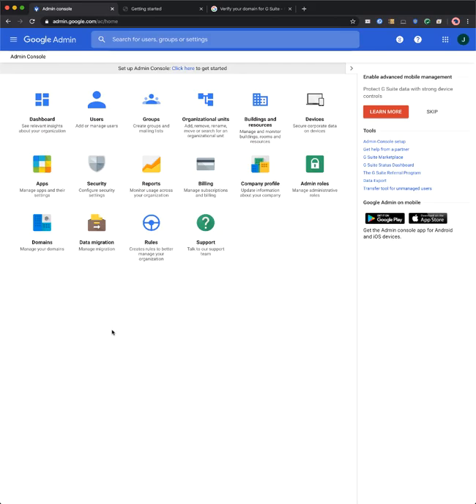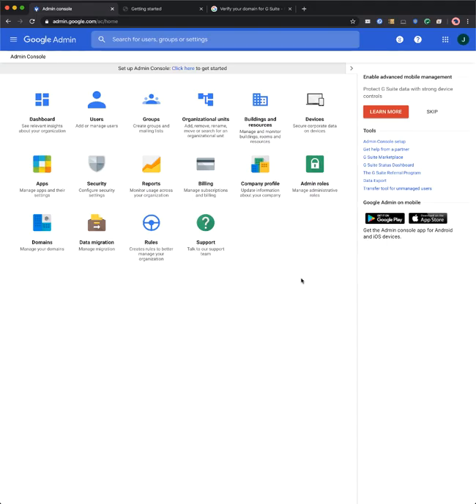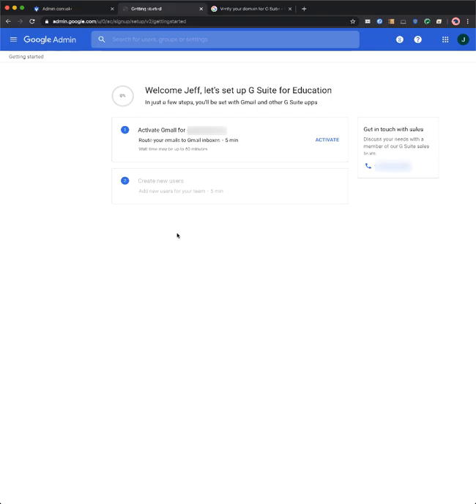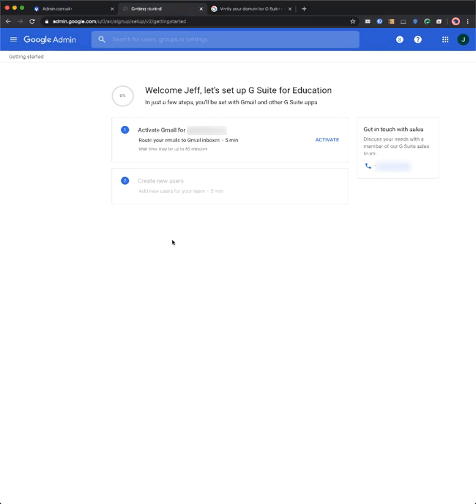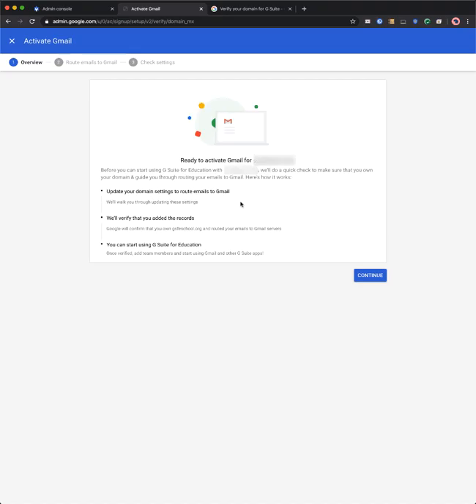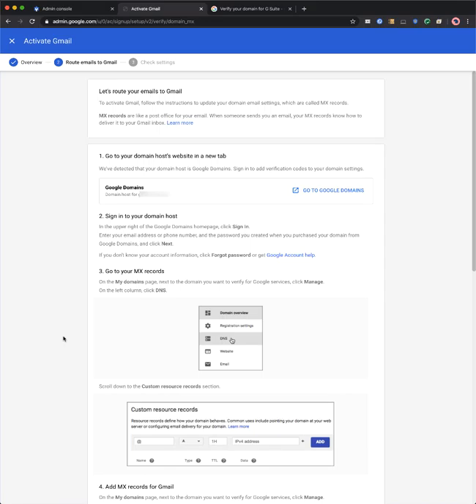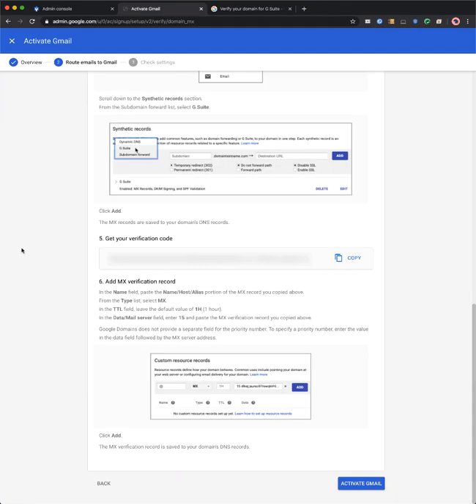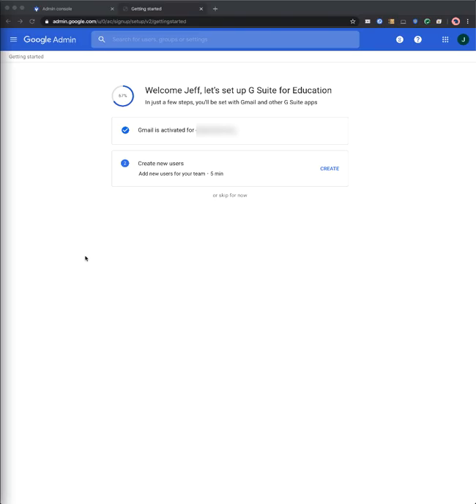Setup Video 2 - Domain Verification | G Suite for Education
This video is supported with subtitles in over 18 languages. Enable subtitles in the "Settings" for each video.